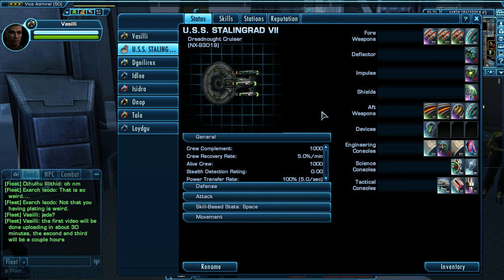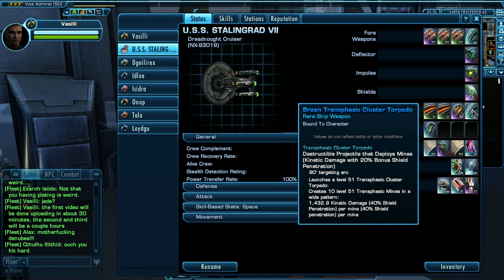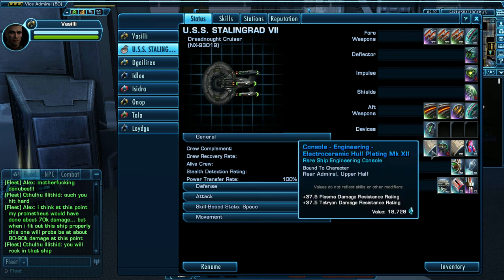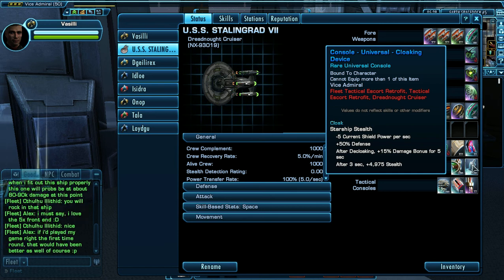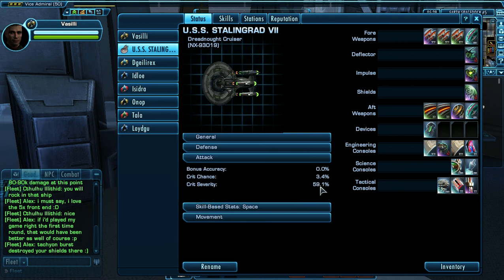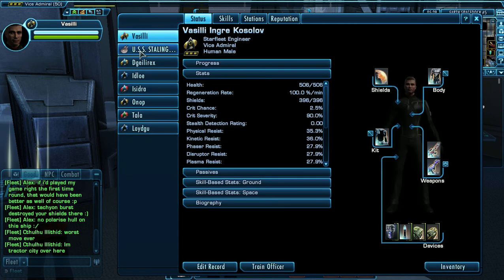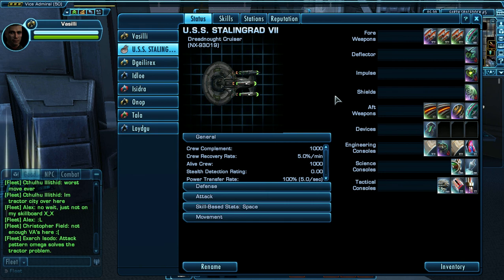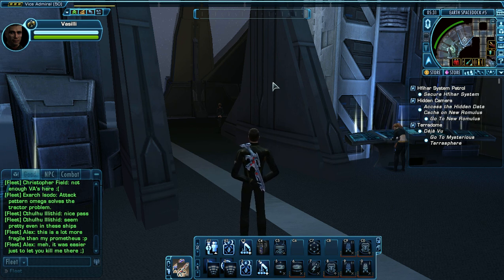STO: This is; U.S.S. Stalingrad VII, Dreadnought Cruiser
Lower your volume.

Current fitting.
Fore weapons;
PDHC MK XII Purple, CRTD x2 CRTH
x2 PDHC MK XII Blue, DMG
Breen TCT

Aft Weapons;
x2 PBM MK XI Green, DMG
KCB MK XII Purple, DMG x3
Breen TCT

Deflector: Assimilated Deflector Array MK X Purple
Engine: Assimilated Subtranswarp Engines MK X Purple
Shield: Assimilated Regenerative Shield Array MK X Purple

Engineering Console:
Electroceramic Hull Plating MK XII Blue
Electroceramic Hull Plating MK XII White
Assimilated Module Purple
RCS Accelerator MK XI Blue

Science Console:
Isometric Charge Blue
Cloaking Device Blue

Tactical Console:
Antimatter Spread Blue
Phaser Relay MK XI Blue
Transphasic Compressor MK XI Purple